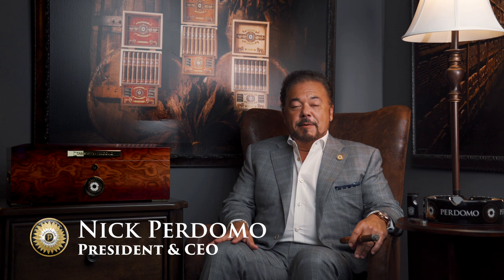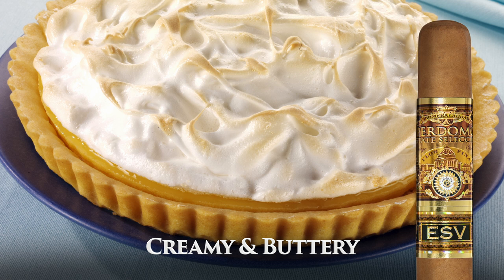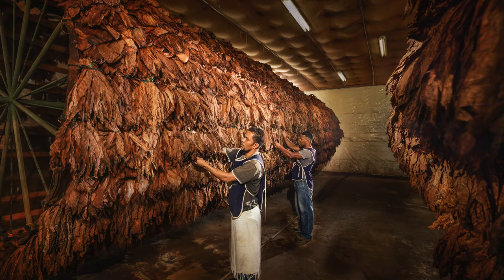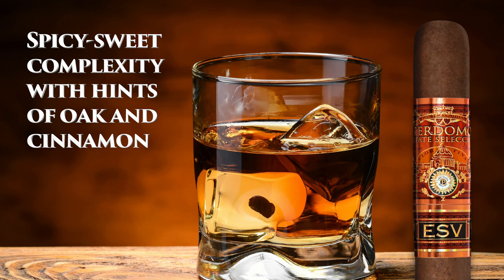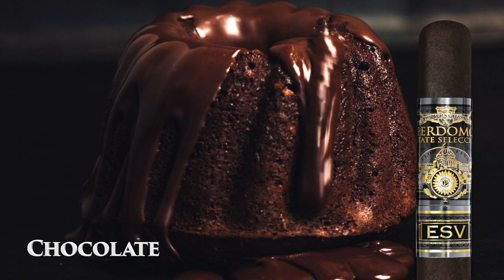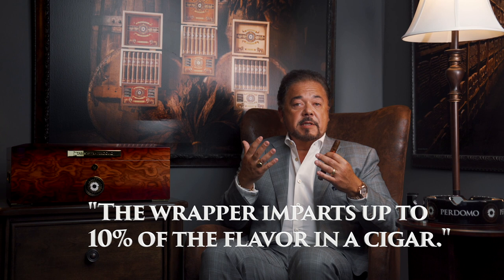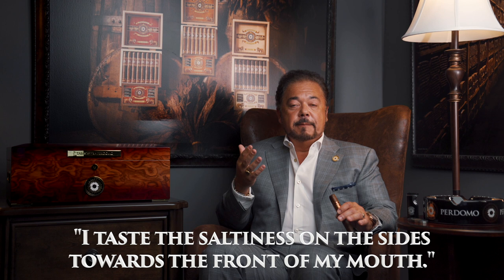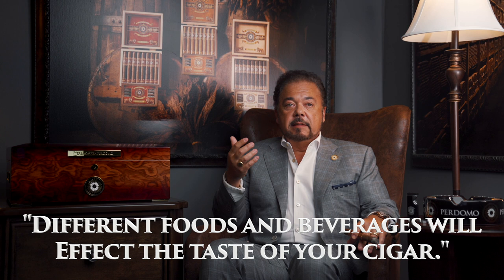What Flavors Can You Expect To Taste In A Premium Cigar?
Nick Perdomo Describes What Flavors You Can Expect To Taste In A Premium Cigar

Must be 21 or older to purchase tobacco in the United States.
Cigars are not a safe alternative to cigarettes.